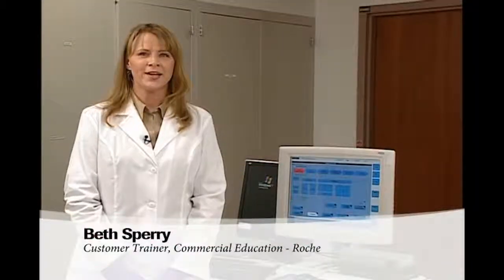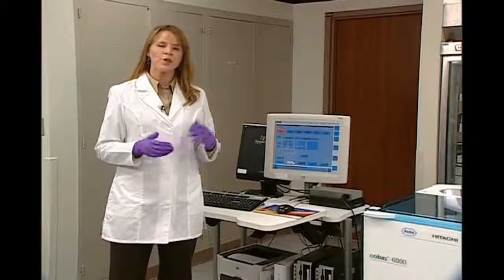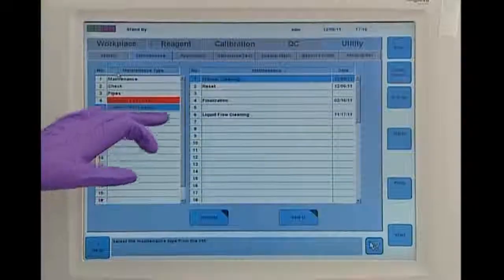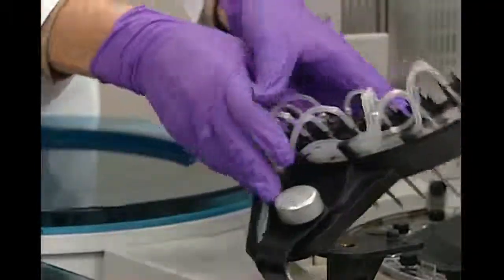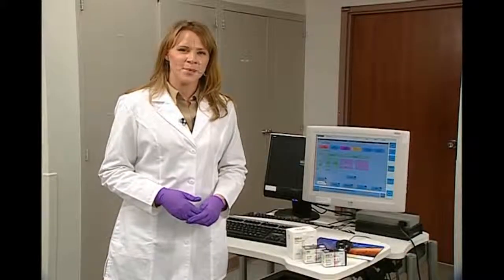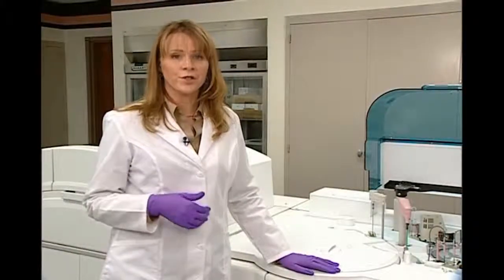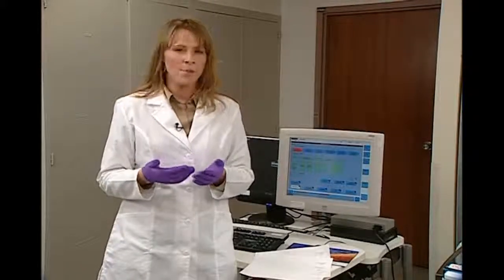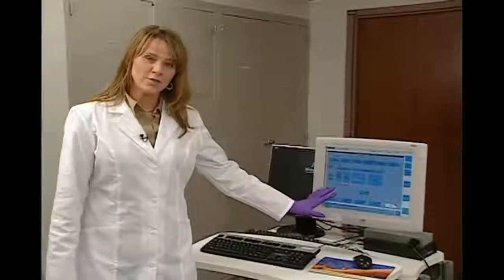cobas 6000 analyzer Daily Prep and Maintenance